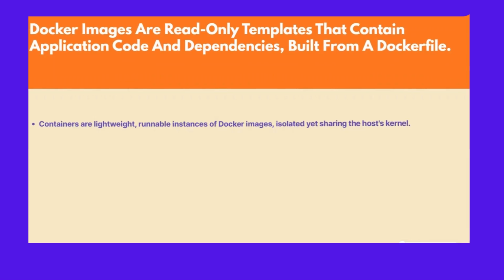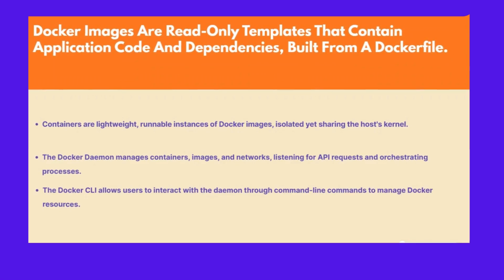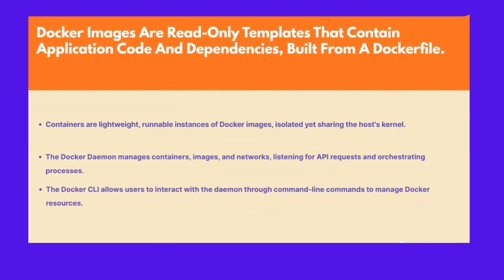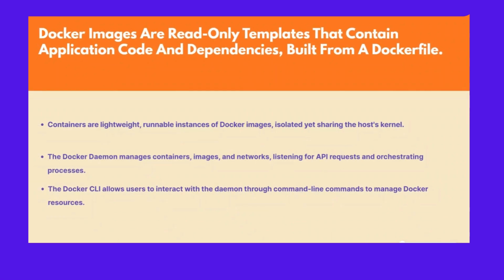Docker Architecture Explained 🔥 | Images, Containers, Daemon, CLI – Complete Tutorial for Beginners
🎓 Docker Architecture Explained Simply!
In this tutorial, we break down Docker’s architecture step-by-step: including Docker Images, Containers, Docker Daemon, Docker CLI, and how they all work together. Whether you're a beginner or preparing for DevOps interviews, this is your ultimate guide to understanding Docker's core components.

📌 What You’ll Learn:
✅ What is Docker Architecture?
✅ What are Docker Images and Containers?
✅ Role of Docker Daemon and CLI
✅ Dockerfile and Docker Hub basics
✅ How Docker works internally
✅ Docker vs Virtual Machines (bonus)

📦 Perfect for students, developers, DevOps engineers, and cloud learners.